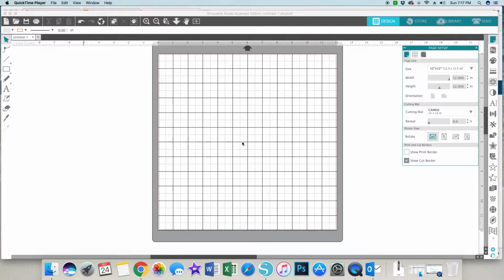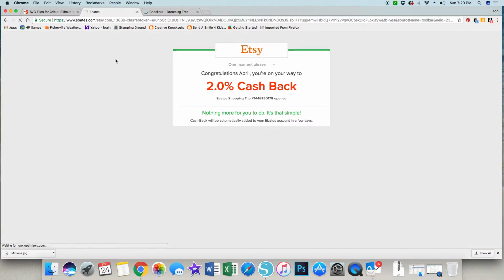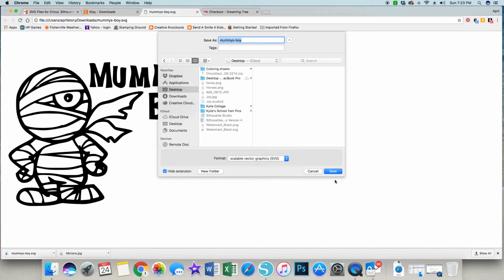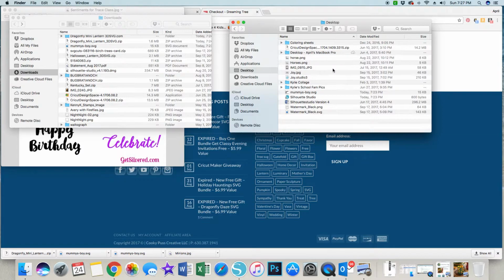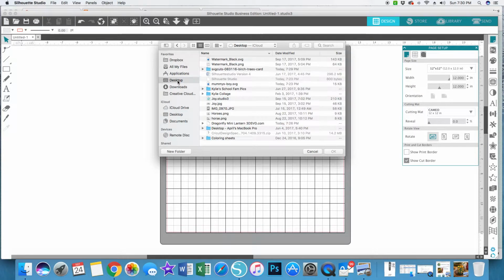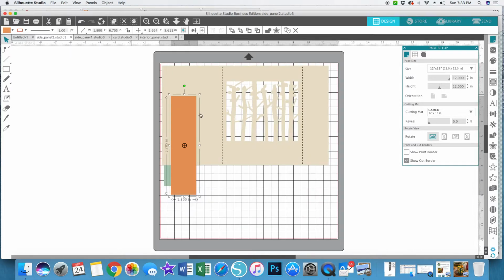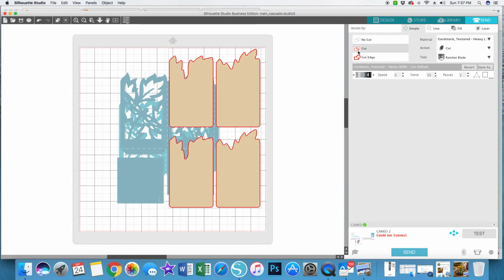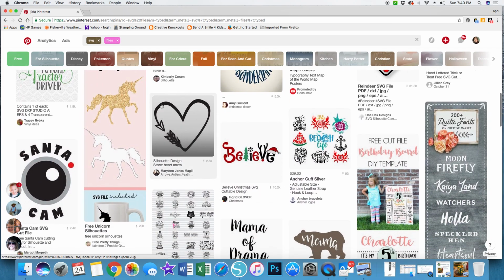Where Can I Find SVG Files to Use on Silhouette or Cricut Cutting Machines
I've done tutorials on what to do with your SVG files, but I haven't shared a few of the many places to find SVG files.  See how you can save SVG files to your Mac or PC and use them in your Cutting Software.  I show the Silhouette Studio software but SVG's can be used in many different cutting tool software.

Goto for more paper crafting ideas.